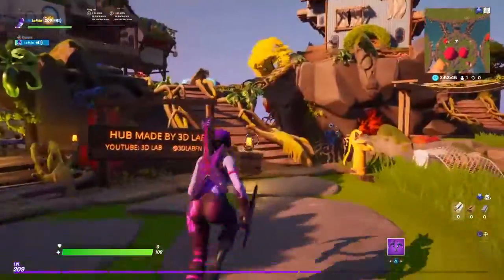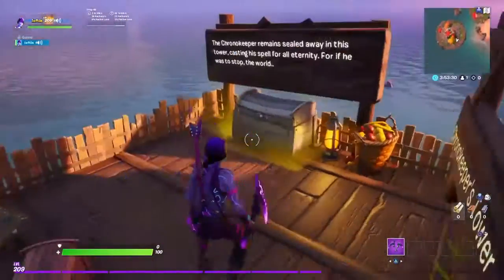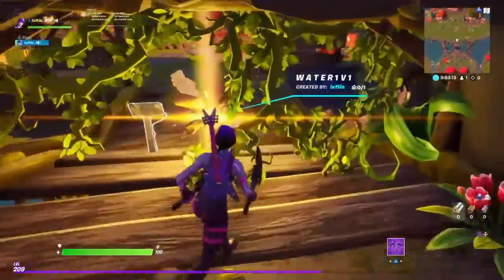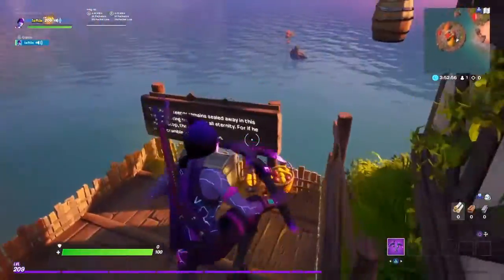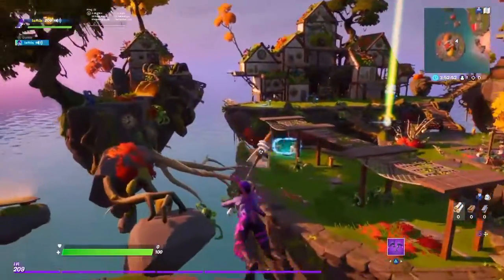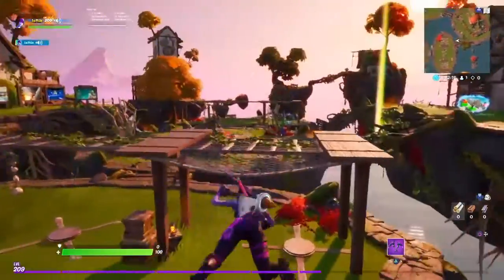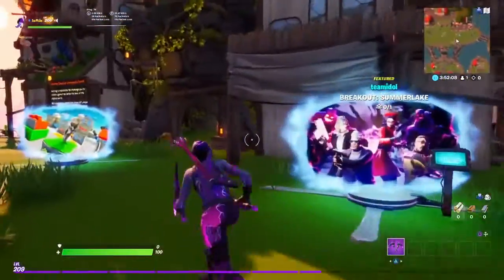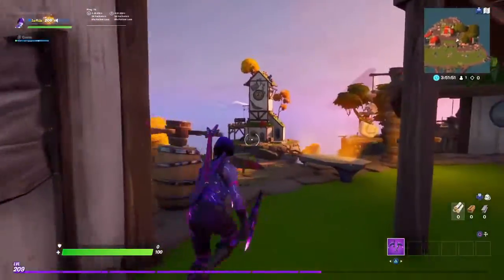Where To find all the relics in Fortnite!